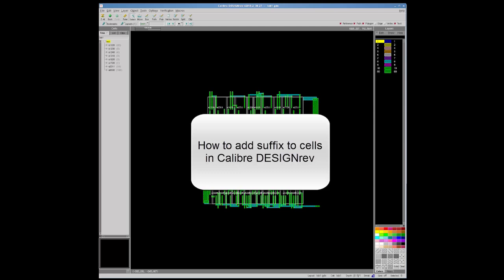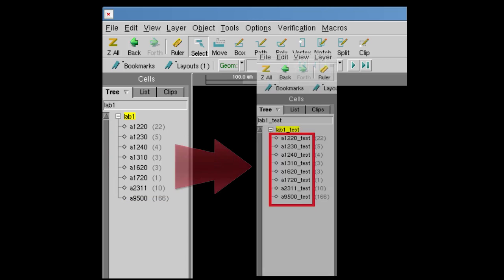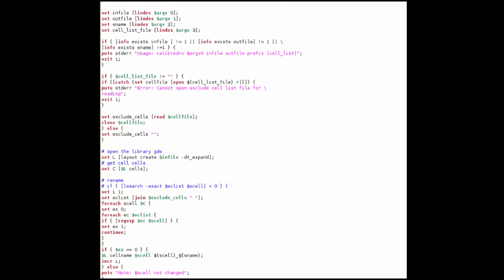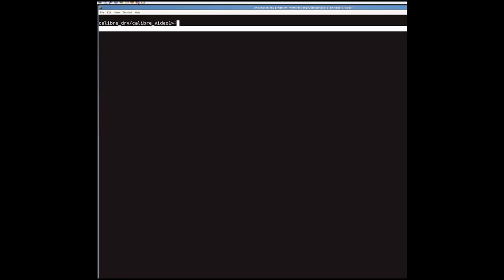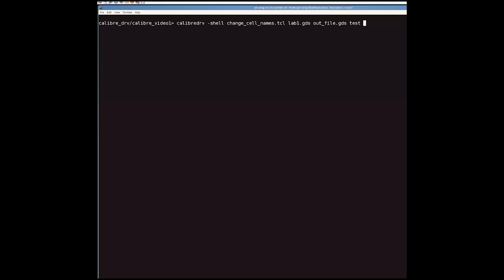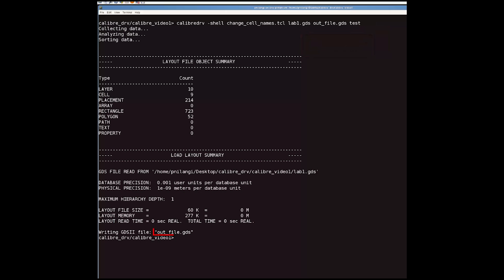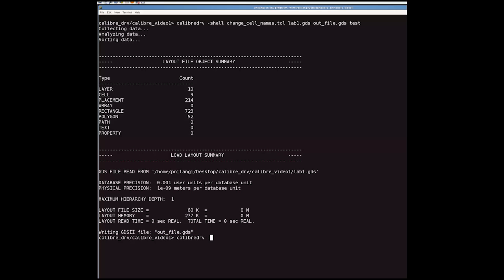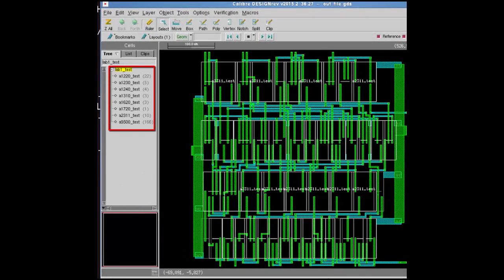How to add suffix to cells using Calibre DESIGNrev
We often need to uniquify the cell names so when we merge the cells in the downstream flow, we do not create any corrupted database.
This video will show you how you can easily add a suffix to the cell names, so you can make sure your cell name is unique in the downstream flow.